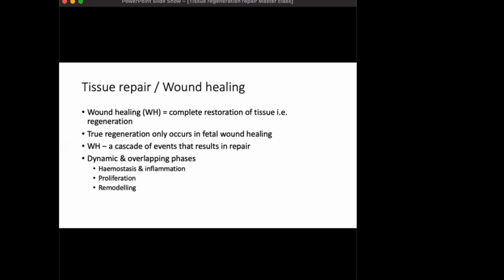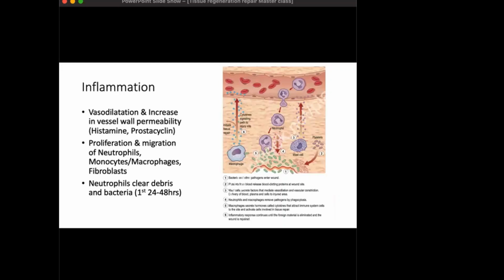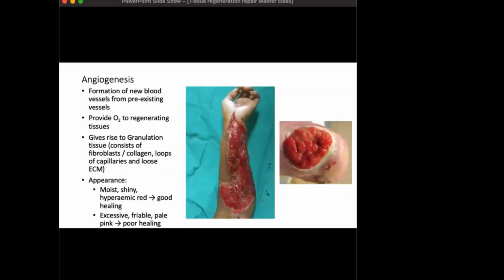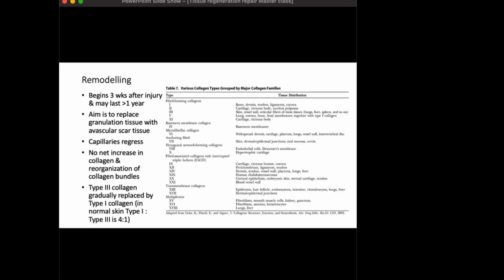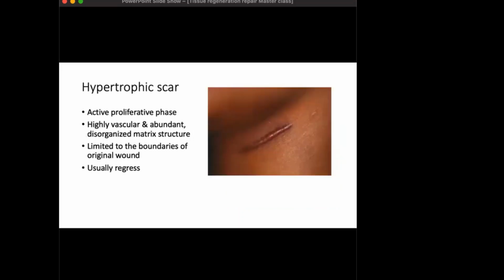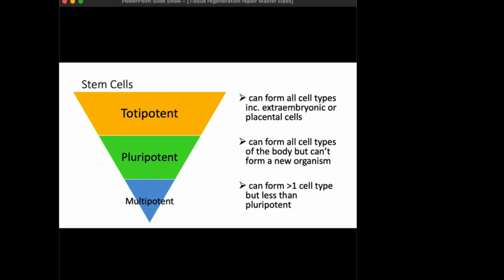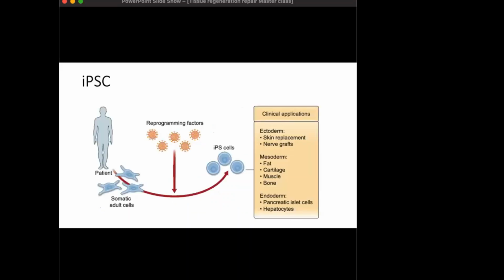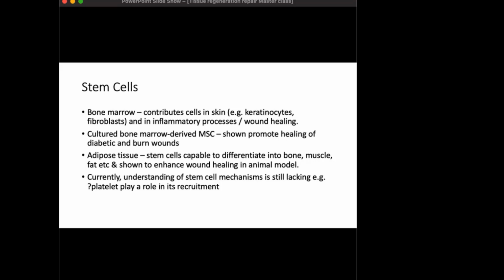Tissue Healing Repair